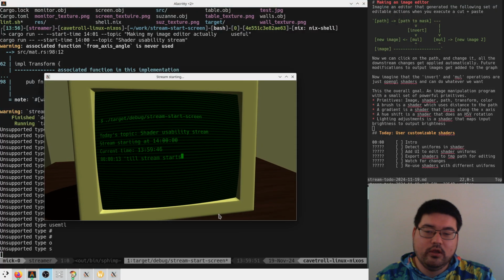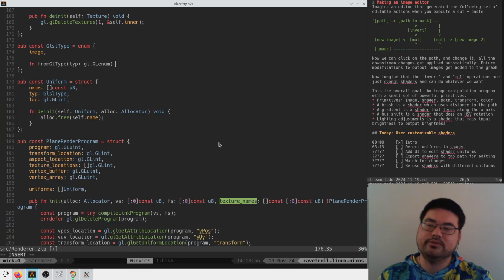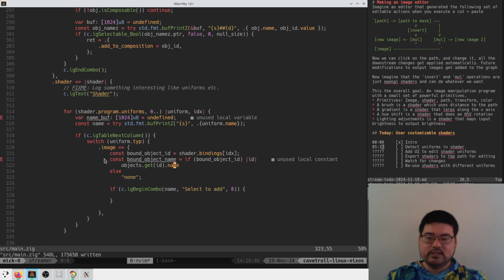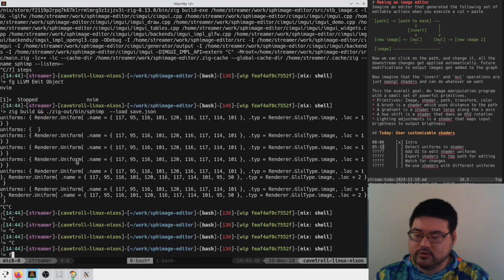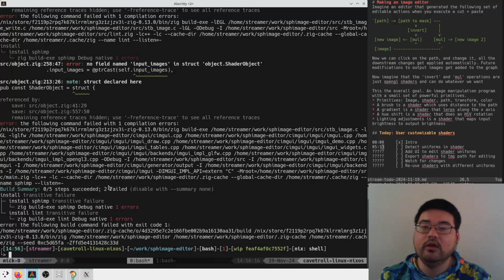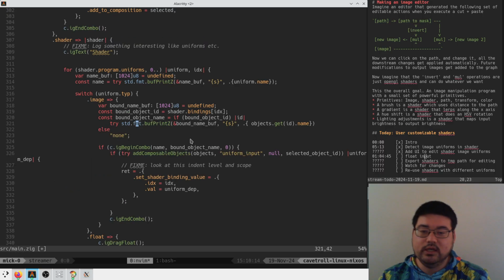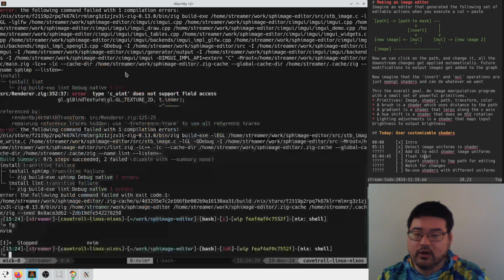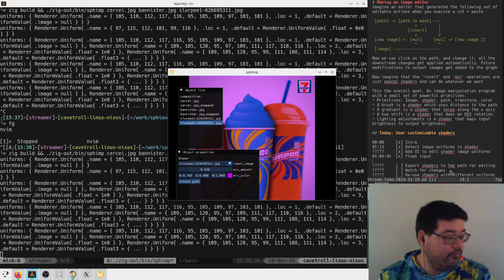Auto-generating UI for editing shader uniforms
00:00 Intro
05:13 Find uniforms in shader
19:08 Add UI to edit shader image uniforms
01:04:45 Floating point uniforms
01:30:00 Color/vec3 uniforms